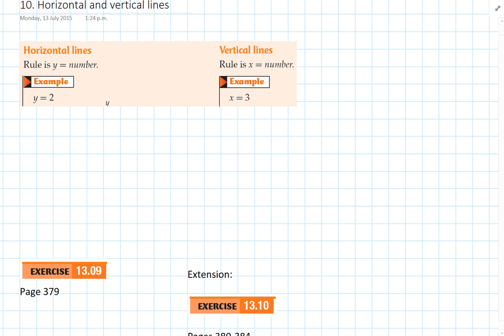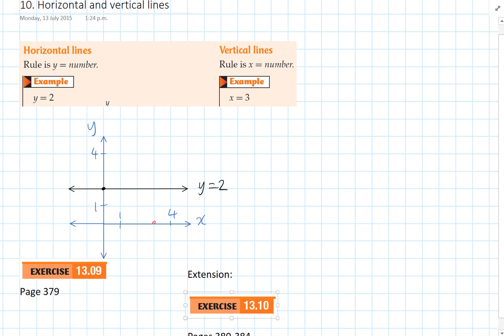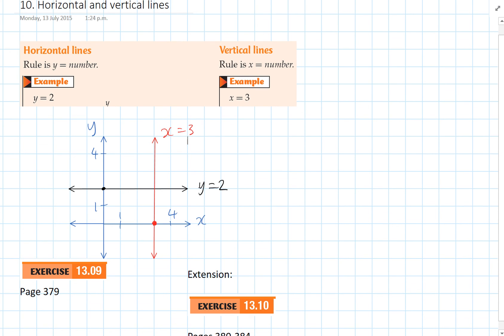Vertical and Horizontal lines